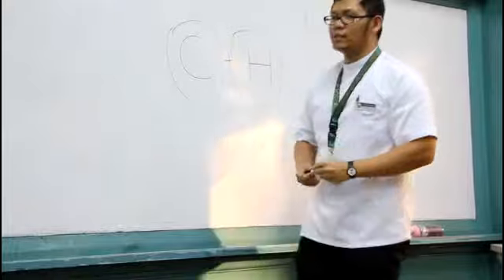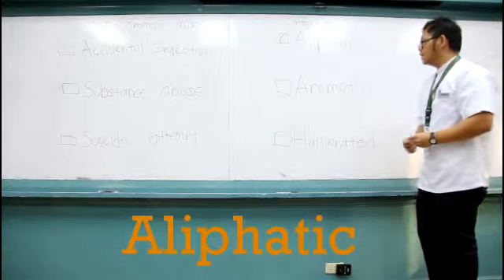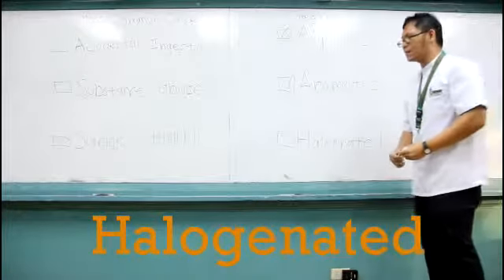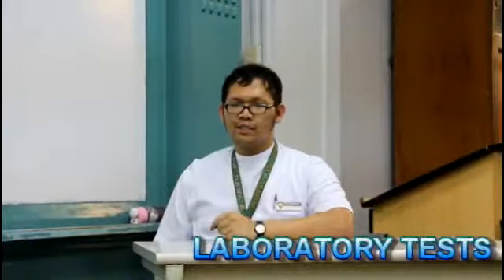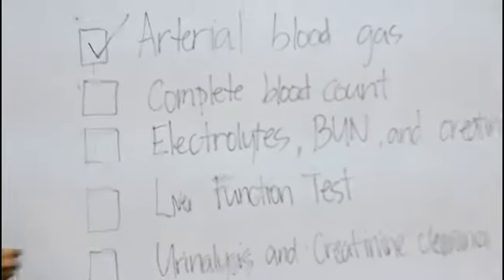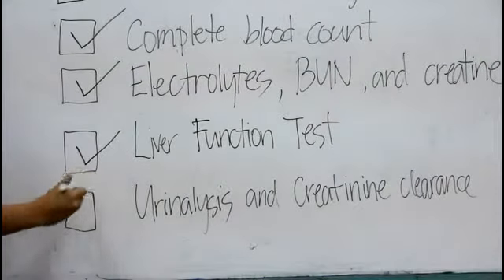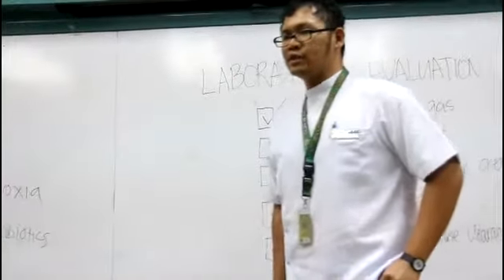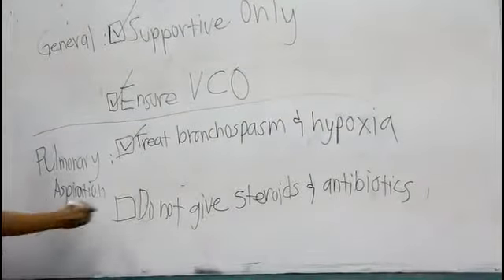Hydrocarbons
Gan
Tiu
4CLPH